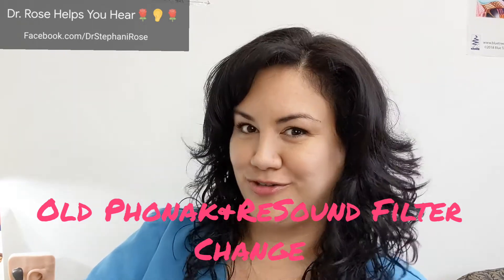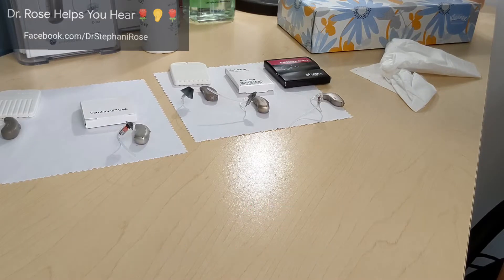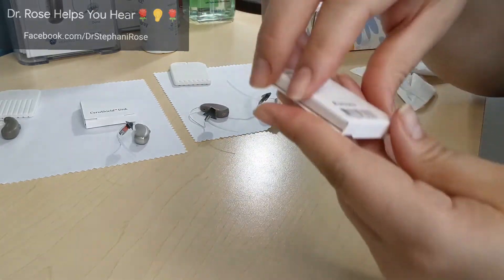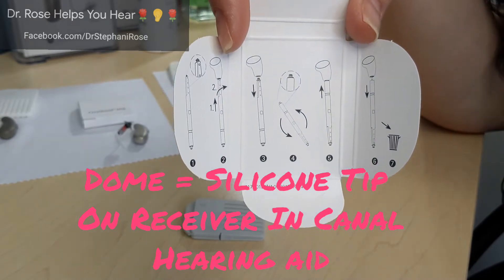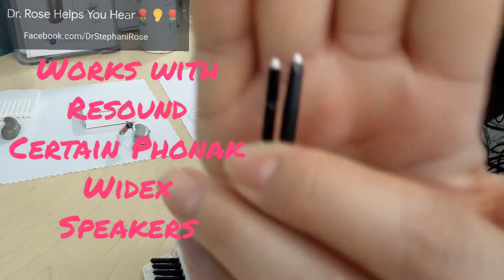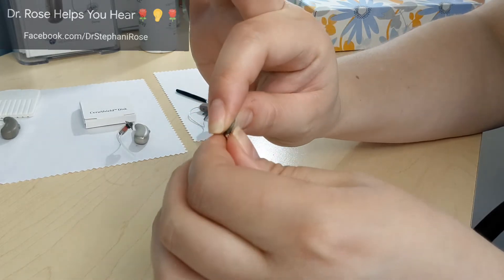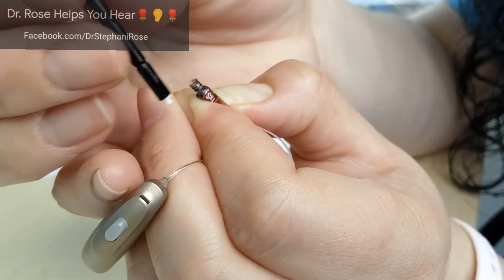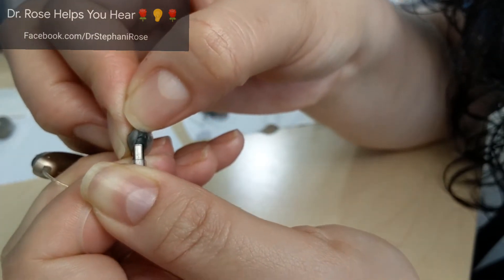Resound Wax Filter Change| Phonak Filter Change | Widex Filter Change | Receiver In Canal | Cerustop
Welcome to Dr. Rose Helps You Hear. This video will go over how to do a wax filter change for Resound and older Phonak Hearing Aids that require Cerustop Filter types. You should obtain your wax filters from your hearing care provider to make sure they are the correct kind and genuine. Enjoy!

*Please Note: I cannot reply to comments or questions about specific personal health issues due to HIPAA laws.*

Also Note: If you are experiencing a sudden hearing loss or vertigo, you should call a local ear physician (ENT or Otologist) ASAP as this is considered a hearing emergency and needs the appropriate specialist assessment.